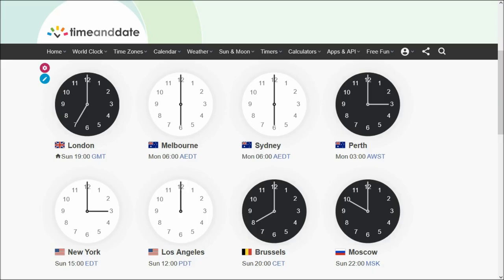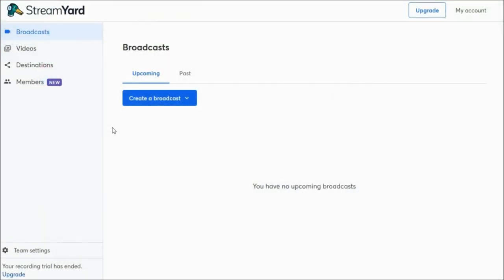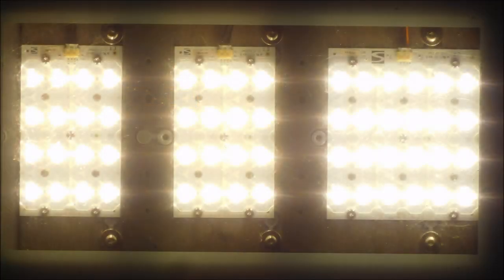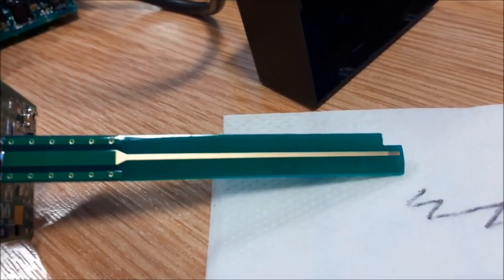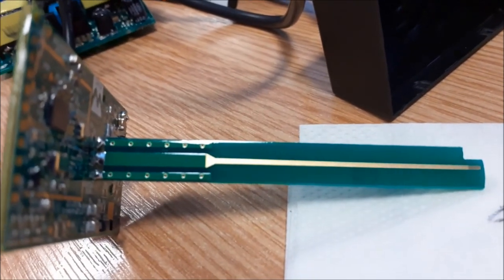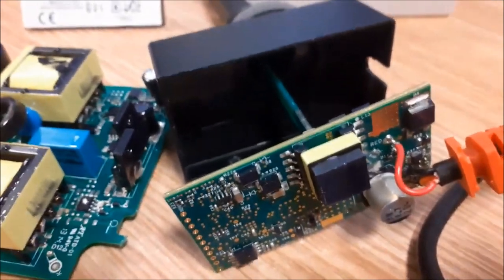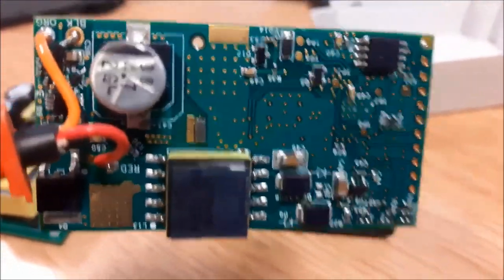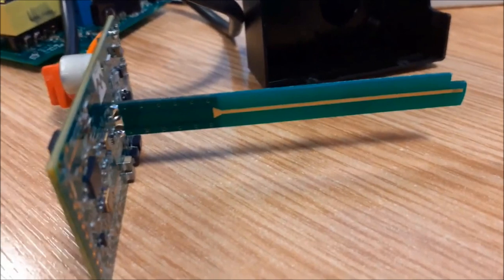LiveStream Sunday 20th March 2022 @ 19:00hrs - 7:00pm LED LIGHTS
THE ACTUAL LIVESTREAM HAS BEEN DELETED BY YOUTUBE. AN EDITED VERSION WILL BE UPLOADED IN DUE COURSE.
LiveStream Topic 'LED LIGHTS' hopefully with David Yates and Mark Steele in attendance at some point.
Join the conversation. Pose any questions in the comment section below or in the chat as the stream is live.
If you have any testimonies of negative experiences (or positive ones...) regarding LED lights you are most welcome to join the stream as a guest.

Feel free to mirror, screen record or share any of my content.
Financial gain or personal 'fame' is not the objective of any of my productions. The sharing of truth, information and non-mainstream perspectives is THE MOST important element. If i link to another content creator's work that features in any videos, please consider visiting the source and showing your appreciation.
and
10. Finally, my brethren, be strong in the Lord, and in the power of his might.
11. Put on the whole armour of God, that ye may be able to stand against the wiles of the devil.
12. For we wrestle not against flesh and blood, but against principalities, against powers, against the rulers of the darkness of this world, against spiritual wickedness in high places.
13. Wherefore take unto you the whole armour of God, that ye may be able to withstand in the evil day, and having done all, to stand.
14. Stand therefore, having your loins girt about with truth, and having on the breastplate of righteousness;
15. And your feet shod with the preparation of the gospel of peace;
16. Above all, taking the shield of faith, wherewith ye shall be able to quench all the fiery darts of the wicked.
17. And take the helmet of salvation, and the sword of the Spirit, which is the word of God:
18. Praying always with all prayer and supplication in the Spirit, and watching thereunto with all perseverance and supplication for all saints;
19. And for me, that utterance may be given unto me, that I may open my mouth boldly, to make known the mystery of the gospel,
20. For which I am an ambassador in bonds: that therein I may speak boldly, as I ought to speak.
21. But that ye also may know my affairs, and how I do, Tychicus, a beloved brother and faithful minister in the Lord, shall make known to you all things:
22. Whom I have sent unto you for the same purpose, that ye might know our affairs, and that he might comfort your hearts.
23. Peace be to the brethren, and love with faith, from God the Father and the Lord Jesus Christ.
24. Grace be with all them that love our Lord Jesus Christ in sincerity. Amen.
Ephesians Chapter 6